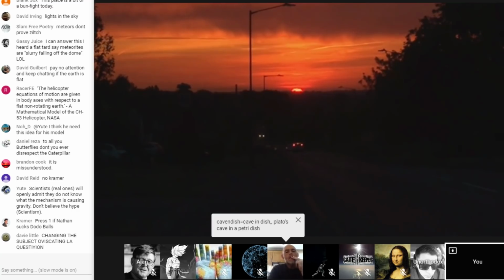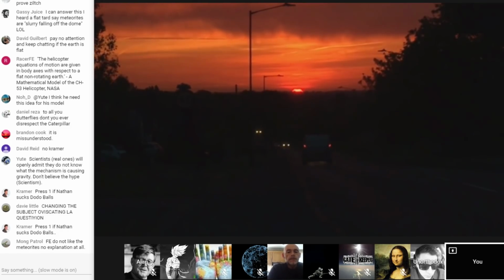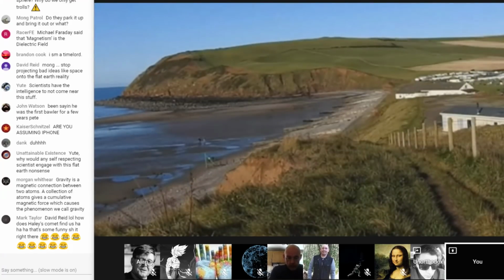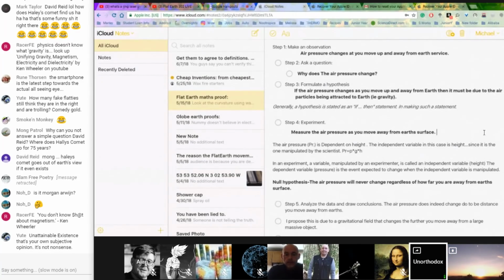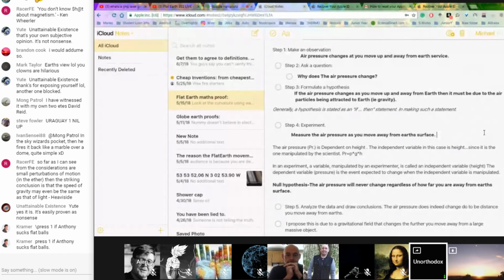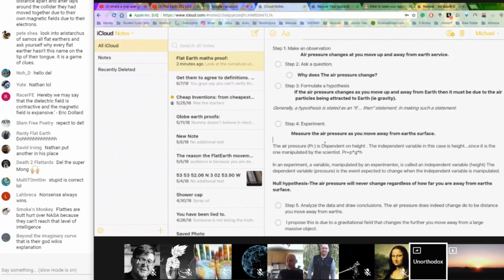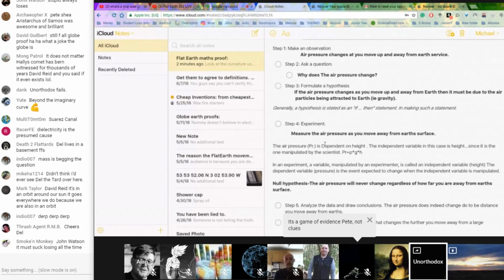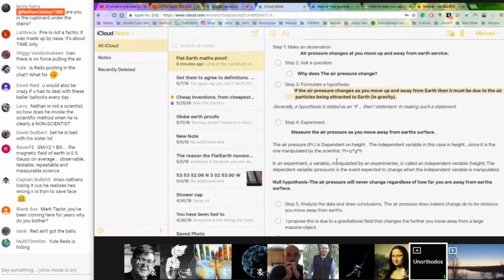Flat Earth 302 LIVE